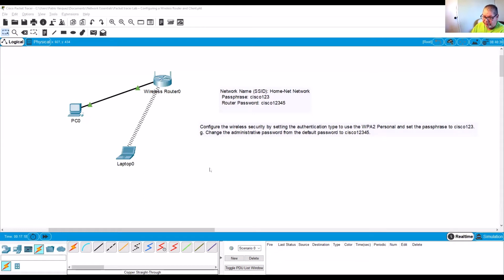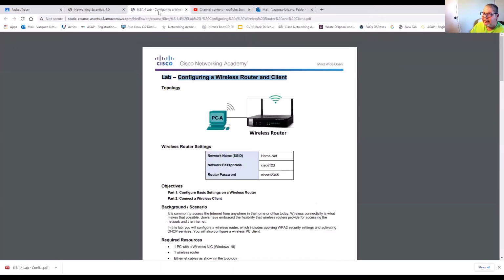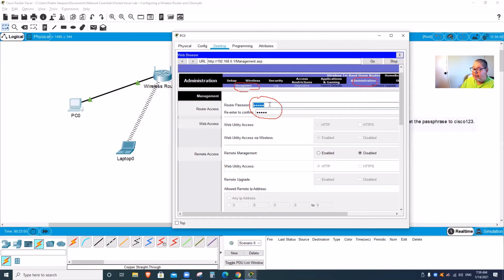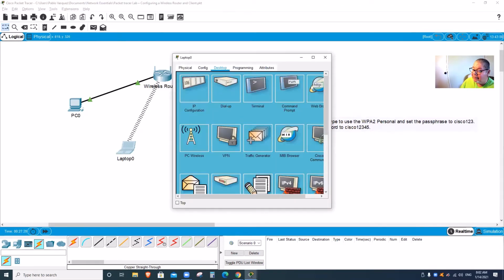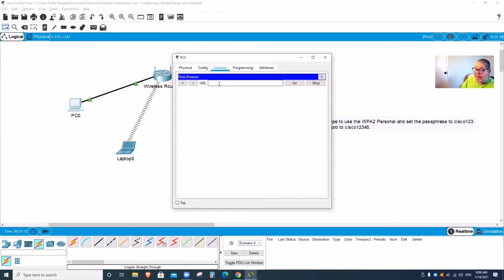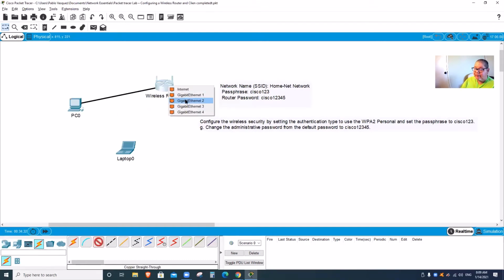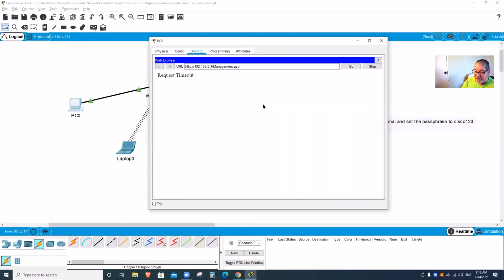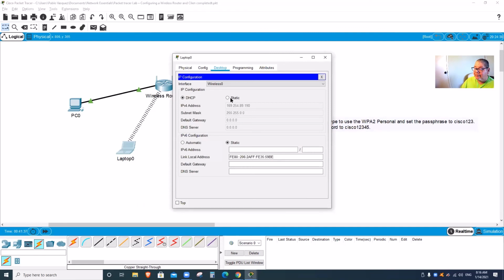6.3.1.4 Packet Tracer Lab Wireless Router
6.3.1.4
Lab – Configuring a Wireless Router and Client